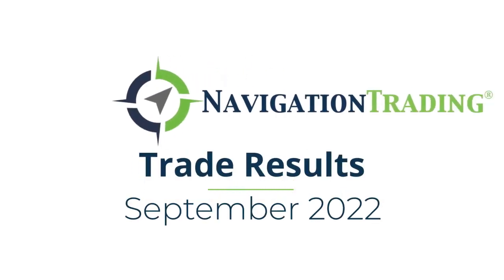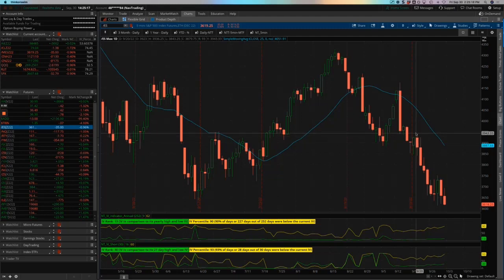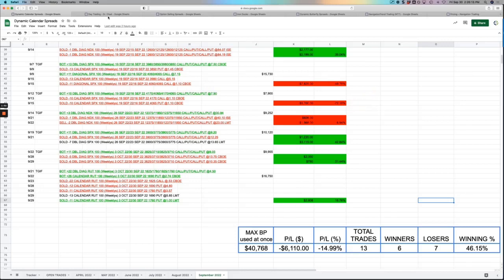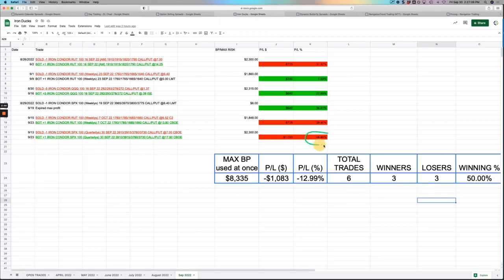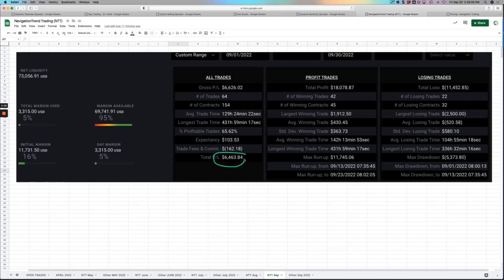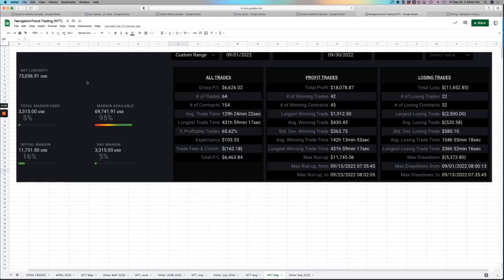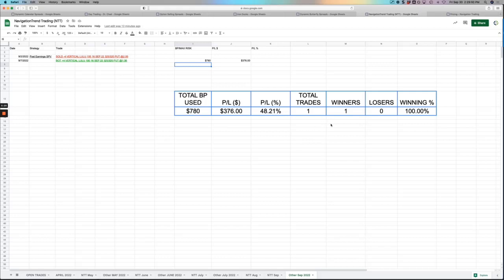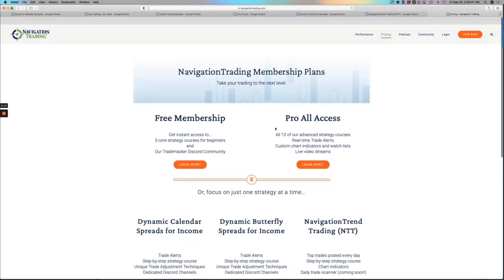Trading Results - September 2022 [NavigationTrading]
YouTube.com/navigationtrading
Facebook.com/navigationtrading